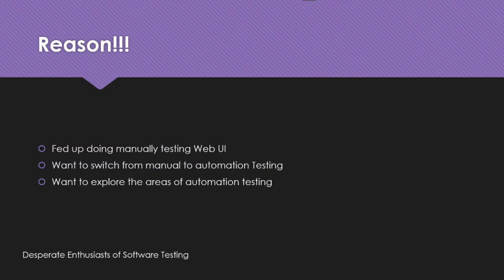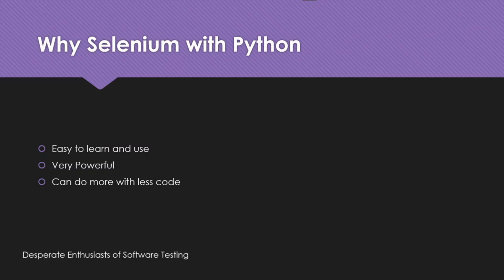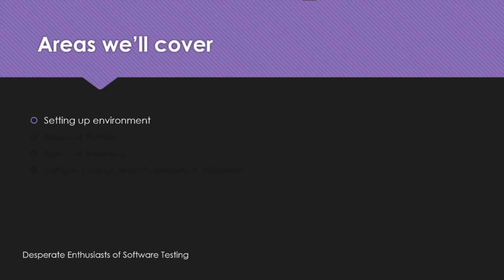Introduction- Web UI Automation with Python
Breif Introduction about the course that we will be covering and mindset.